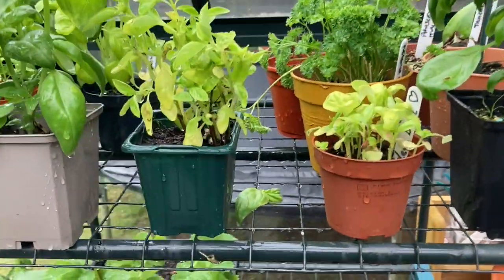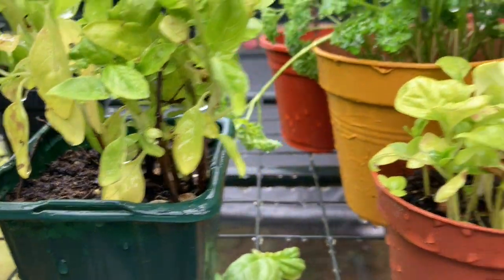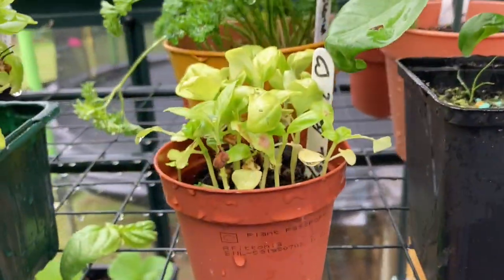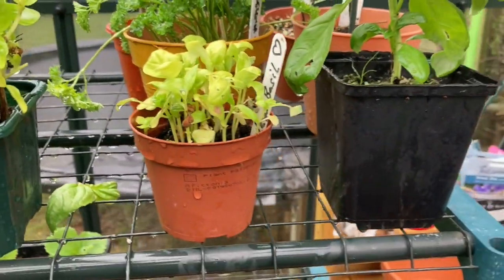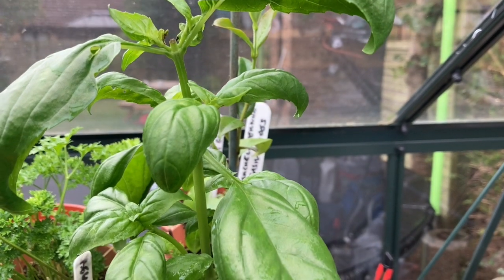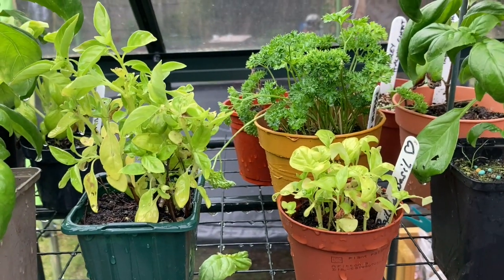How to Care for Basil Plants 🌿 | Pruning Tips for Bigger, Better Harvests!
Want to get the most from your basil plants? 🌱✨  Learn how to grow lush, large basil plants for a tasty addition to your meals or for making lovely pesto.

In this video, we show you how to care for and prune basil for fuller growth and a more abundant harvest. Whether you're growing basil in pots, in the garden, or on a sunny windowsill, these simple tips will help you grow bushier, more productive plants all season long.

🌿 What you’ll learn:

When and how to prune basil for best results

The biggest mistakes to avoid when harvesting

How to keep your basil plants growing back stronger

Tips for indoor and outdoor basil care

Encouraging branching and preventing early flowering

✅ Ideal for:

Herb garden beginners

Kitchen gardeners

Balcony growers

Anyone growing basil from seed or starter plants